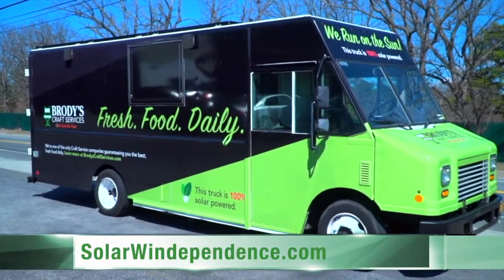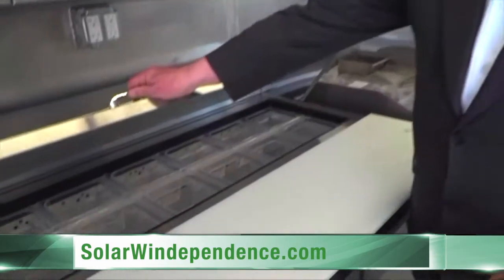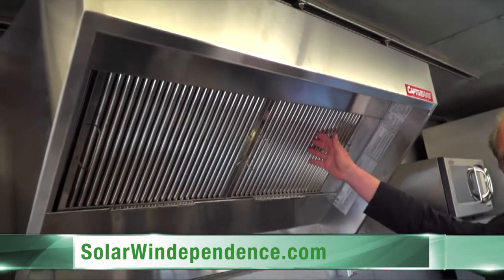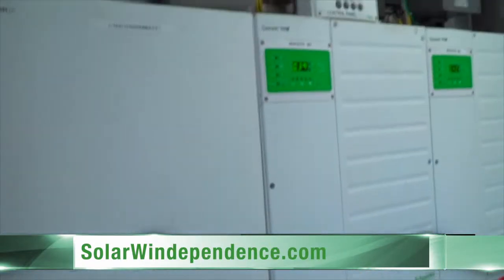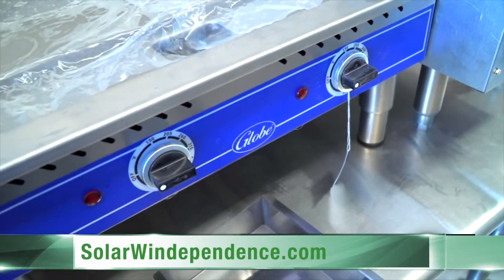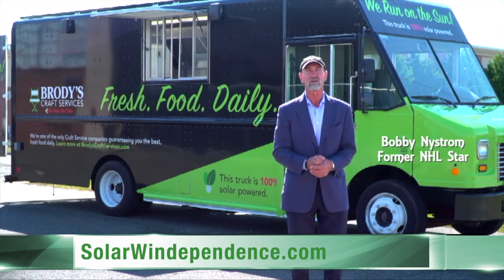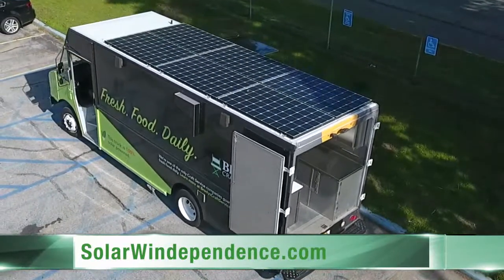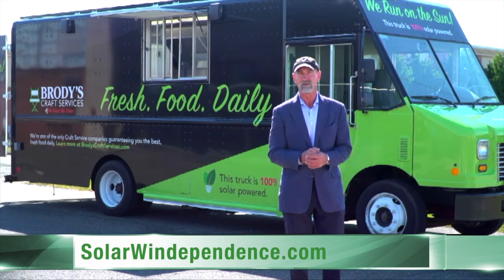Solar Powered Food Truck - 100% Powered by the Sun, by Solar Windependence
to learn more - Solar Windependence specializes in creating and customizing solar energy applications.

We can customize solar lithium power supplies for the interior components of any vehicle including office trailers, trucks, refrigeration trucks, RV's, portable offices and more. All systems run silent with no fossil fuel emissions.

Call or visit us online today for more information!